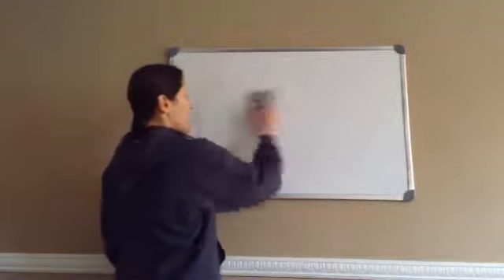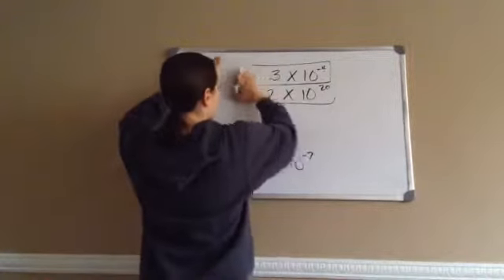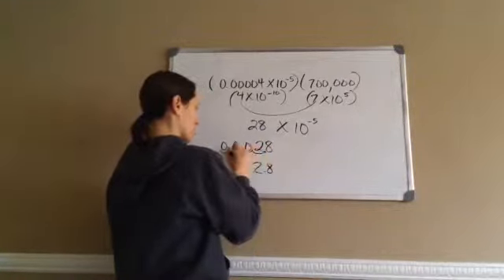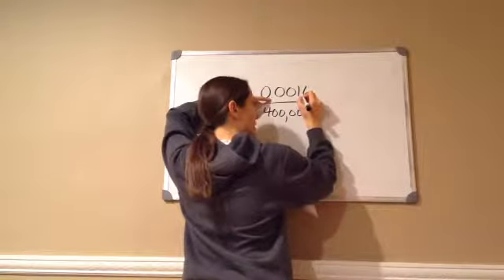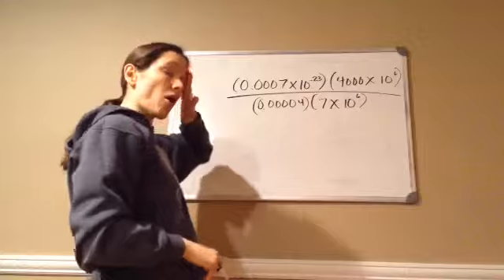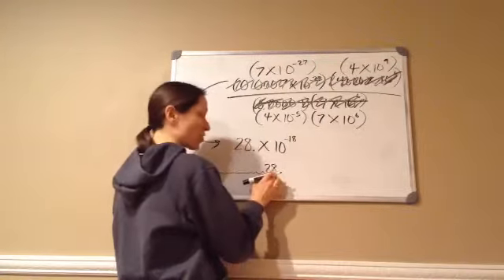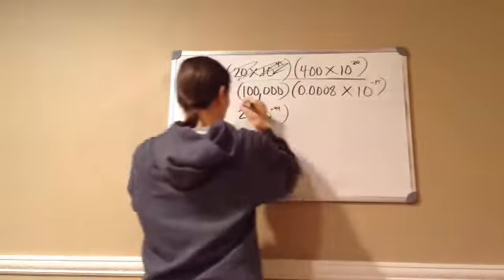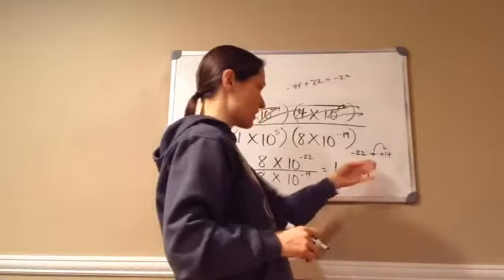Saxon Math Algebra 1 - Lesson 80 - Operations with Scientific Notations